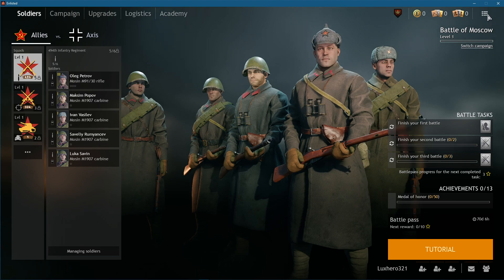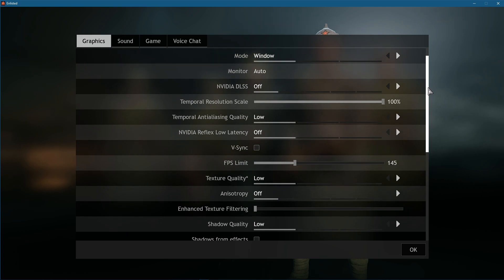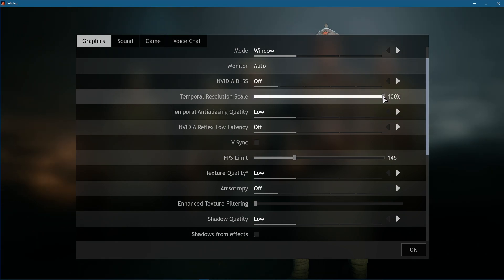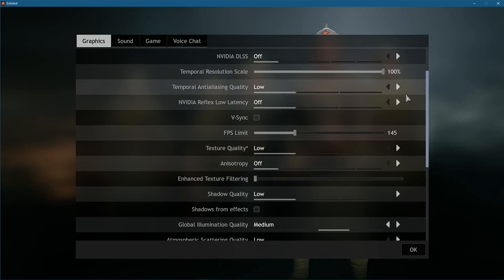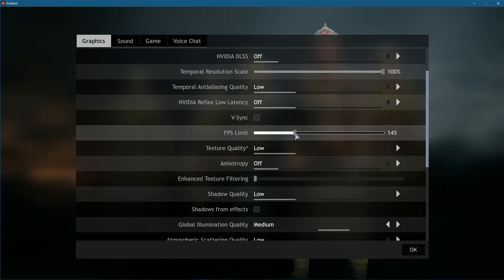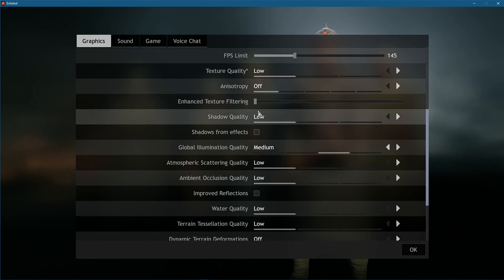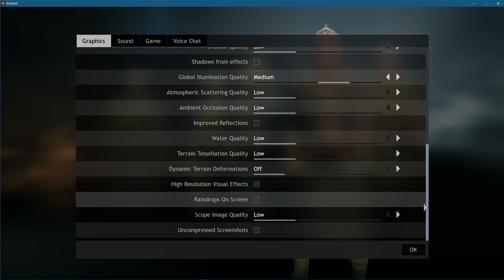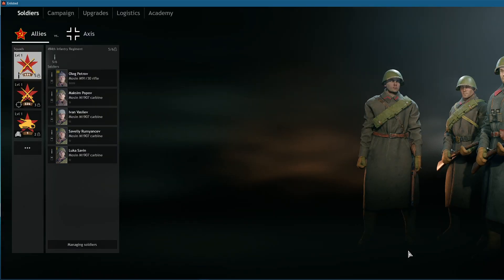Enlisted - Performance Settings Guide - Best In-Game Settings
A short tutorial about the best in-game settings for Enlisted for low to mid-end systems in order to increase your performance and still get a great gaming experience.